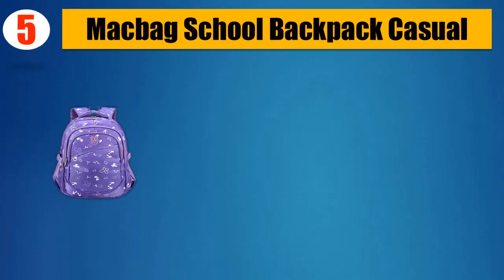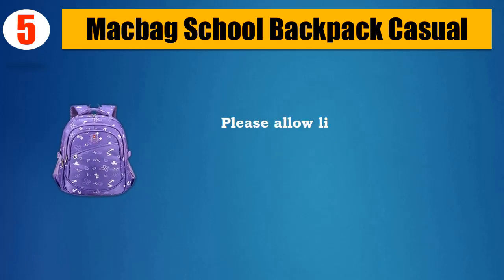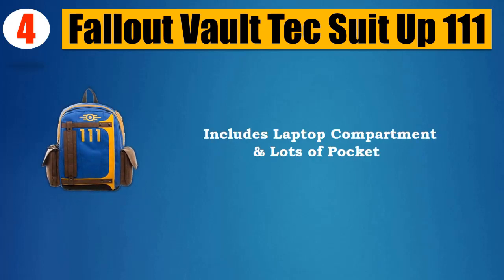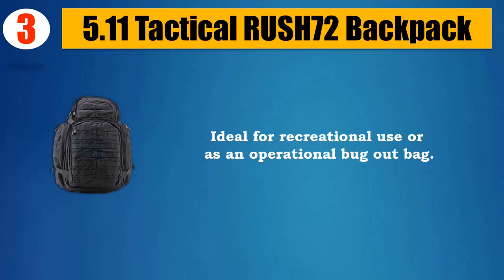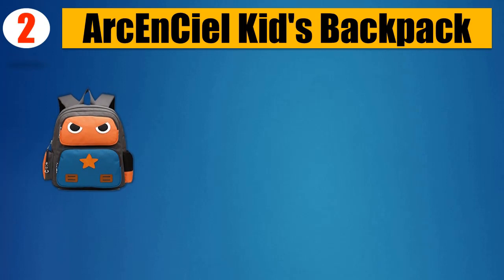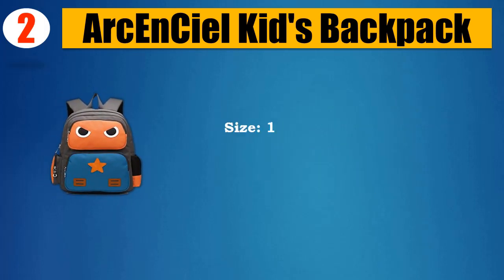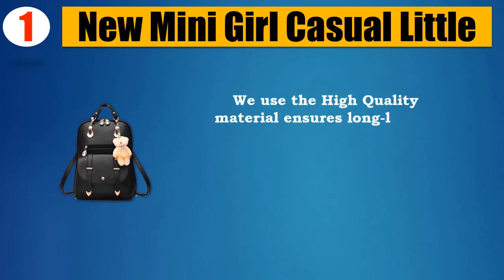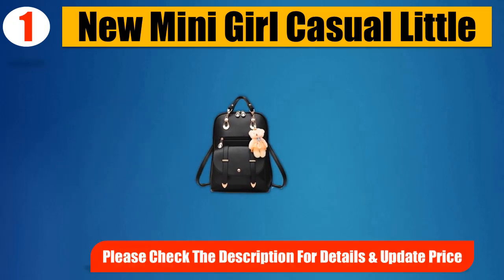Top 5 Best School Backpacks 2018 | Best School Backpack Review By Jumpy Express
👉5. Macbag School Backpack Casual

👉4. Fallout Vault Tec Suit Up 111

👉3. 5.11 Tactical RUSH72 Backpack

👉2. ArcEnCiel Kid's Backpack

👉1. New Mini Girl Casual Little

It took a lot of time and effort to pick the 5 most efficient and Best School Backpacks from thousands of them for you. We did it for you to save your time. You can choose any of them according to your choice and requirements.

All five of them are very well tested and backed up with the customer reviews. So there’s no question about the quality and performance of these School Backpacks. You can easily purchase one of them with your eyes closed with absolutely no doubt.